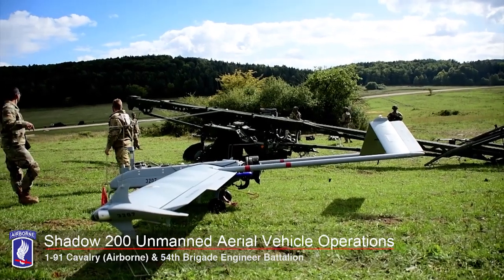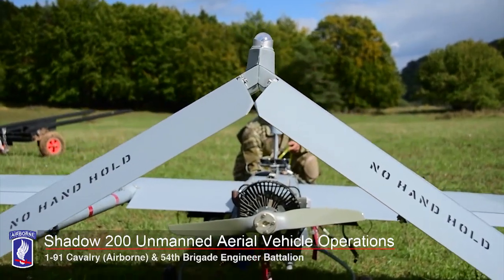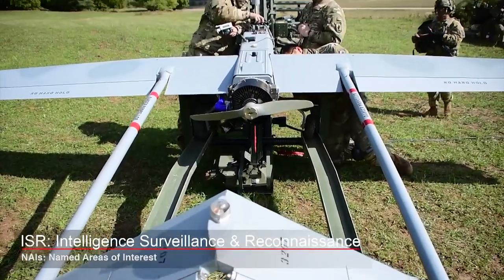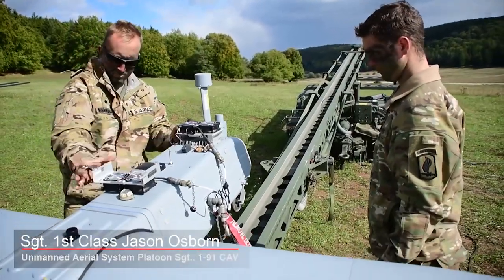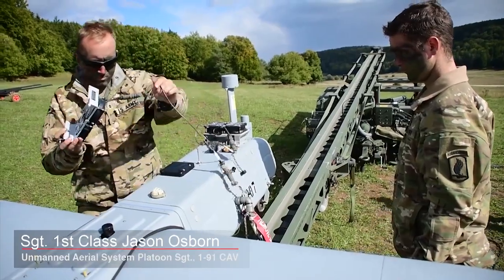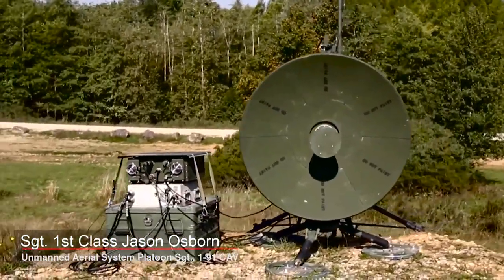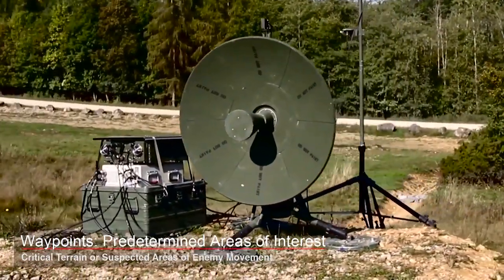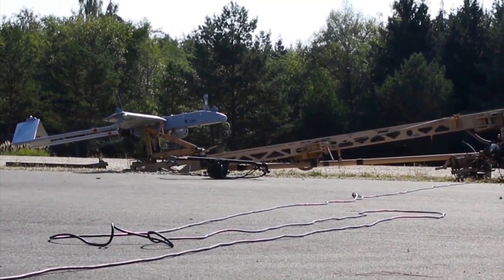1 91 CAV & 54th BEB Shadow 200 Operations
Sky Soldiers with 1st Squadron, 91st Cavalry Regiment and 54th Brigade Engineer Battalion team up during Saber Junction 18 for Shadow 200 operations September 24, 2018 in Hohenfels, Germany. Exercise Saber Junction 18 is a U.S. Army Europe-directed exercise designed to assess the readiness of the U.S. Army's 173rd Airborne Brigade to execute unified land operations in a joint, combined environment and to promote interoperability with participating allies and partner nations. (US Army video by Capt. Joseph Legros)